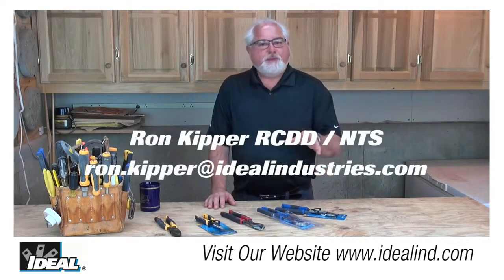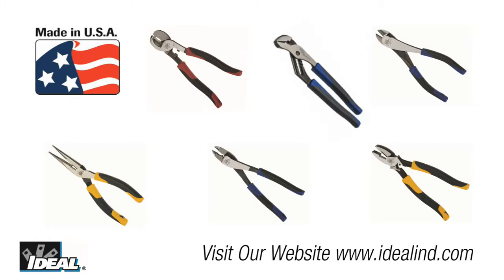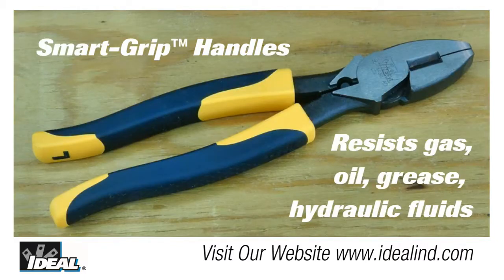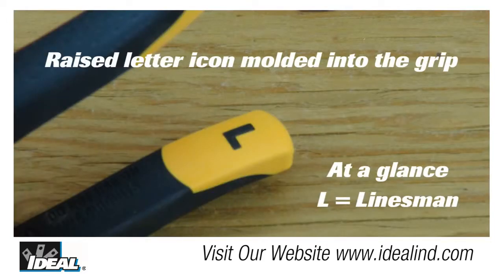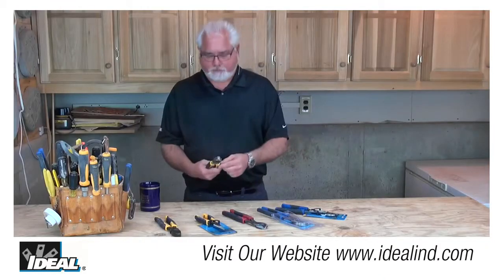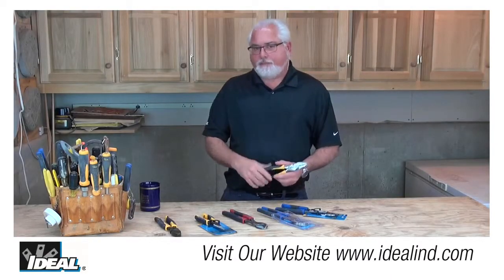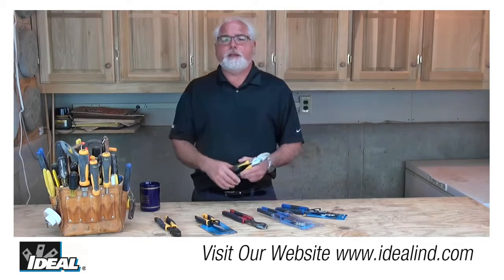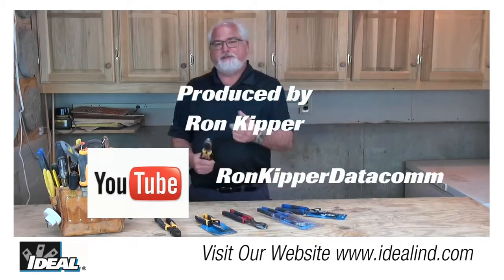Ideal WireMan™ SmartGrip™ Linesman Side Cutting Pliers